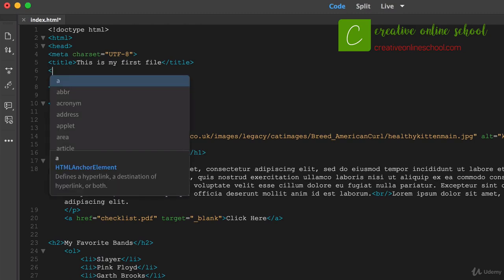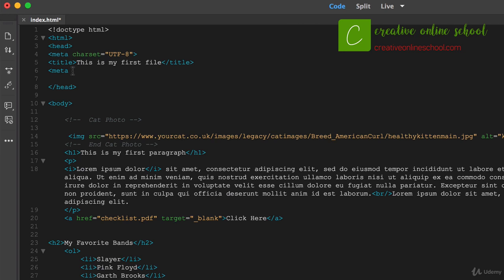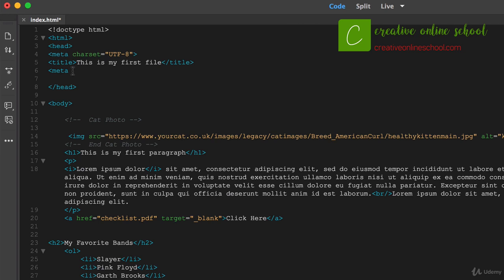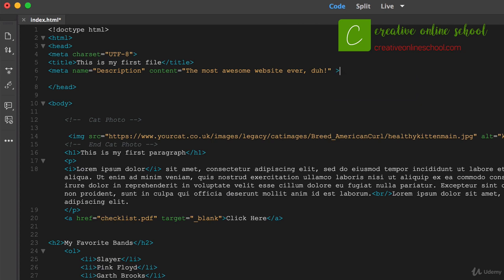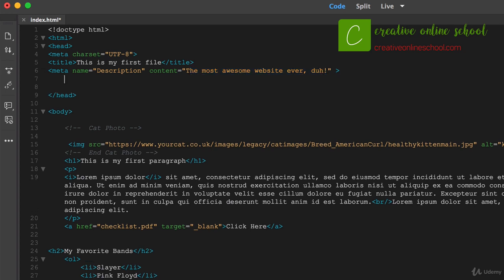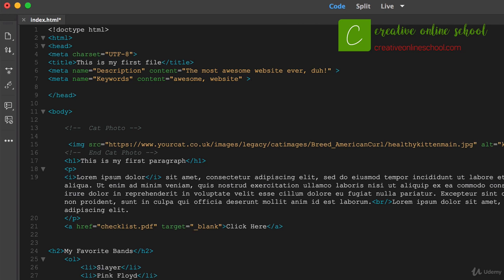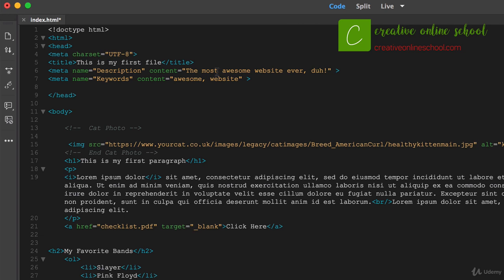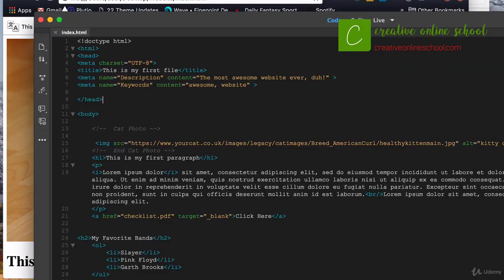Practical Web Development: 22 Courses in 1 (29 Meta Tags)